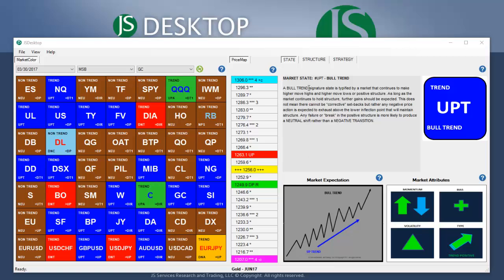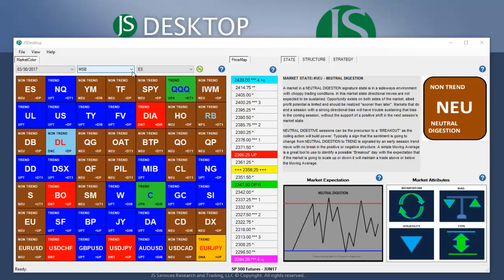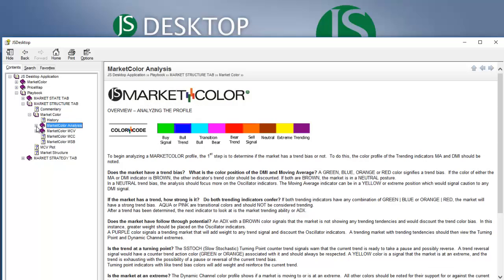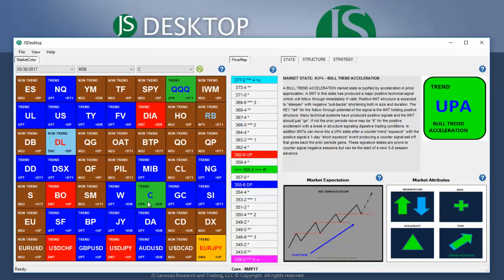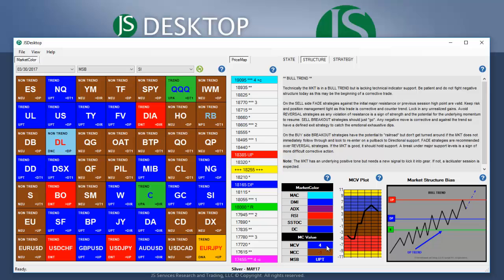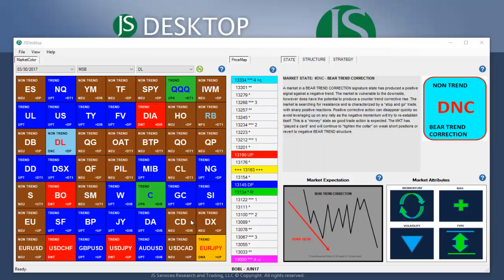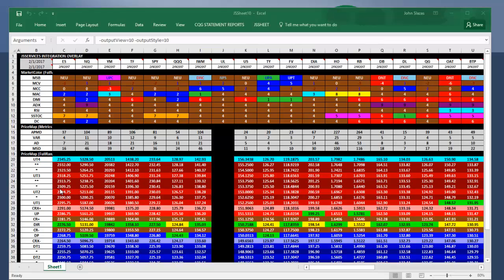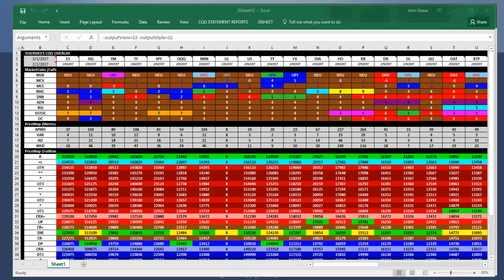JSServices Desktop Overview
This video provides an overview of JSServices Desktop application. Risk Disclosure